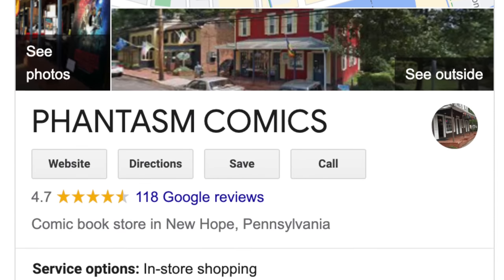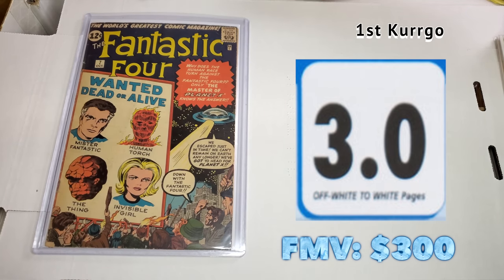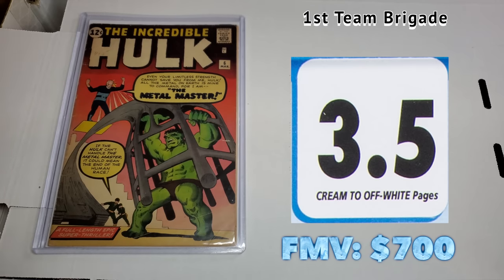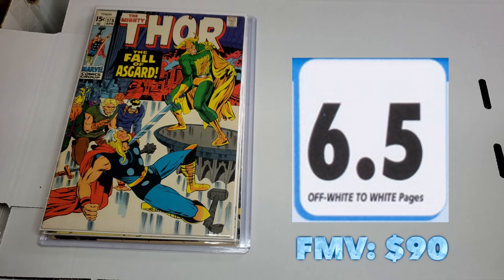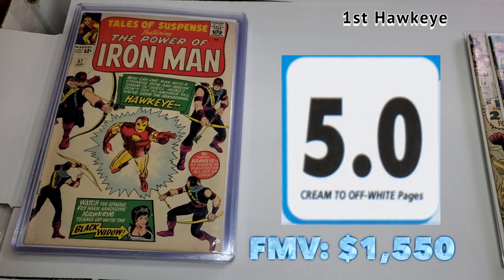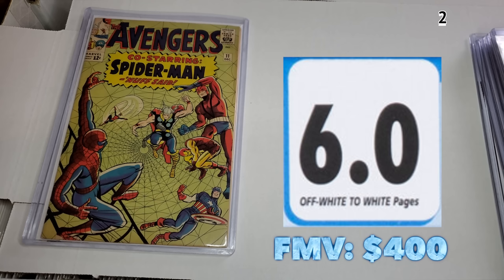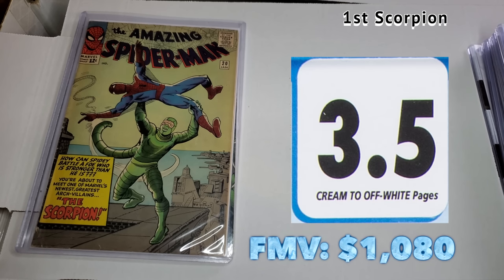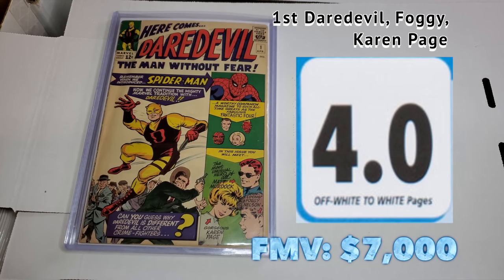INCREDIBLE Silver Age Comic Collection! - 1st Avengers, Daredevil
Greg from My LCS "Phantasm Comics" just got ahold of a jaw dropping Silver age collection. I was invited over to a video for the channel showcasing the one's that will go to CGC as well as some others sprinkled in. Here we play a prediction round in which we're going to try to guess the grades that CGC will assign whilst enjoying these amazing pieces of history!

Phantasm Comics Information:
26 N Main St, New Hope, PA 18938
Open Most Days 11am-6pm (sometimes later)

Chapters:
0:00 Intro
1:37 Fantastic Four
3:33 Hulk and Metamorpho
3:51 Journey Into Mystery
5:28 Sgt. Fury/Cap
6:10 Tales of Suspense
7:38 Tales to Astonish
8:12 Strange Tales
8:46 Avengers
10:26 Amazing Spider-Man
11:54 Daredevil
12:38 Closing Thoughts